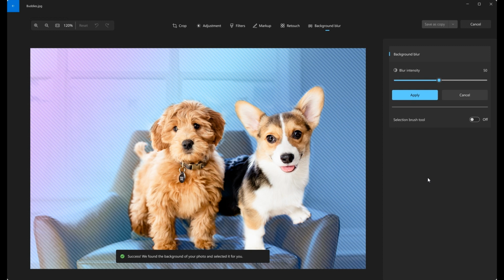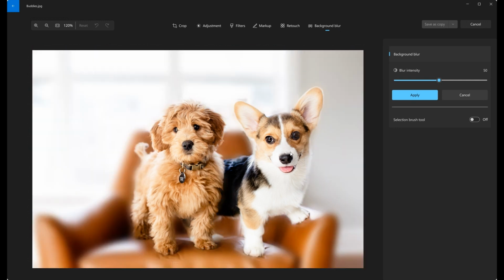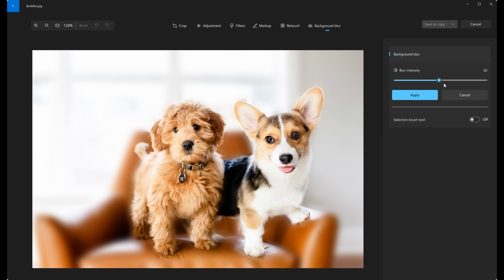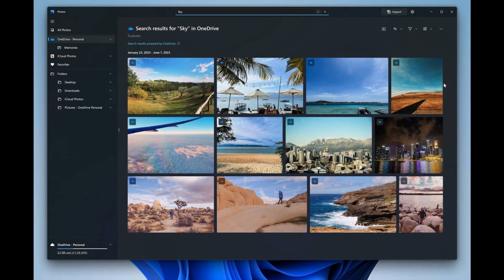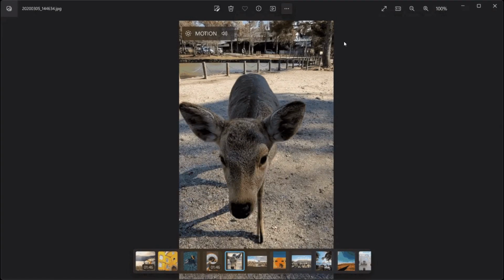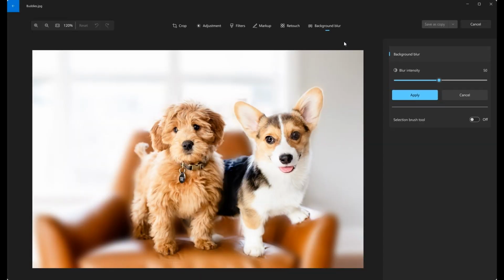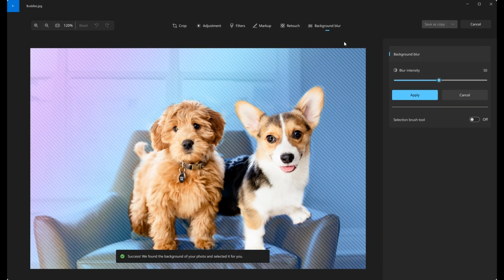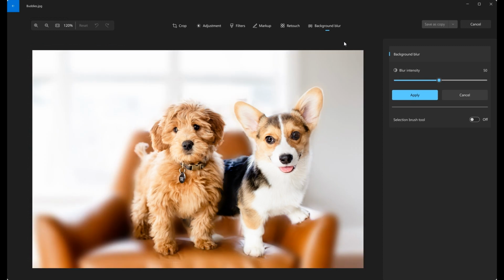Windows Photos to get new Background blur, Search, Motion photo support & other enhancements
Microsoft is rolling out an update for Windows Photos to Insiders in the Canary and Dev Channels (version 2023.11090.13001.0 or higher) with new Background Blur, Content search for OneDrive-backed photos, Location search, Samsung and Google Motion Photo support and more.